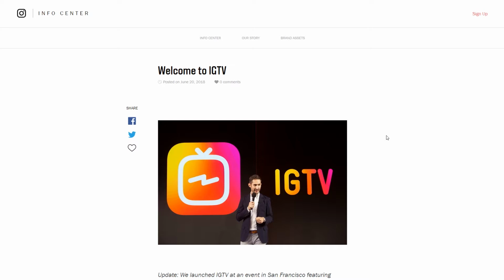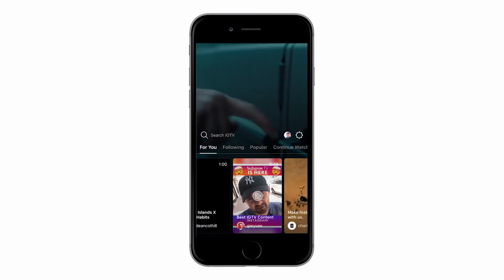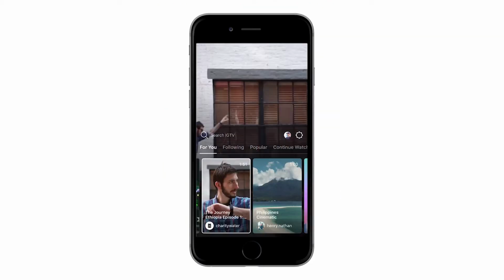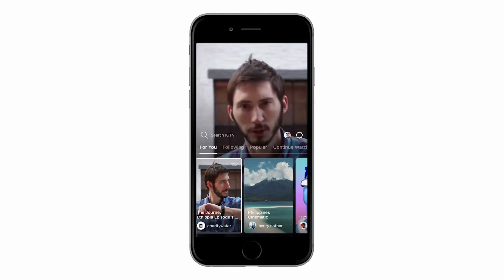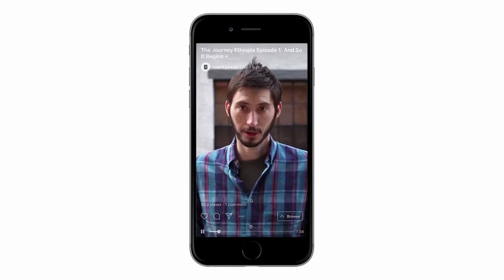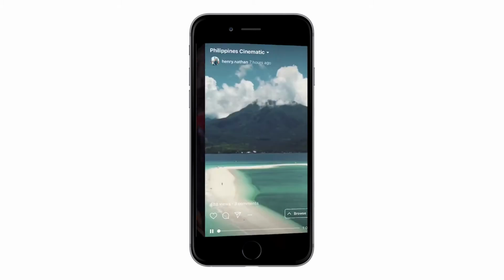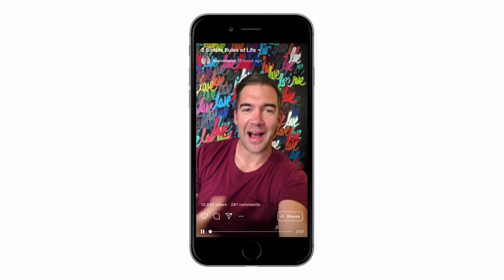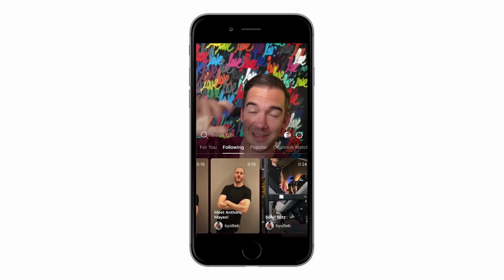Will IGTV Kill YouTube? | Why You Should Use It & How I'm Creating Content For It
Long form video is finally on Instagram in the form of IGTV. Instagram TV is the company's newest attempt at destroying all of its online video competition. I discuss my thoughts on the platform and Mark Zuckerberg's obsession with online video through Facebook and Instagram.

I also show you how I will repurpose and repackage my old content for IGTV's vertical video.

Hey! My name is Jamie Whiffen, I live in London, UK. I upload weekly tech reviews, how-to / behind the scenes, vlogs, social media growth hacking videos as well as my creative / entrepreneurial podcast 'Connecting The Dots'.